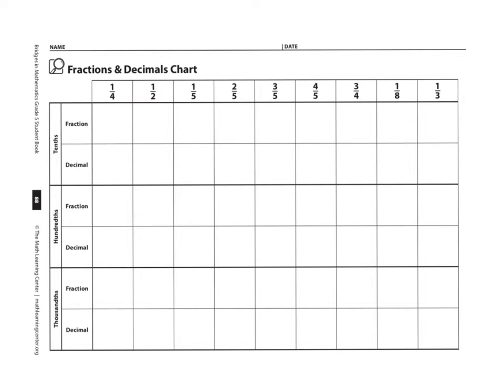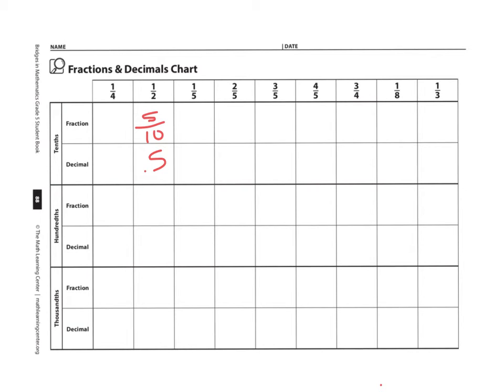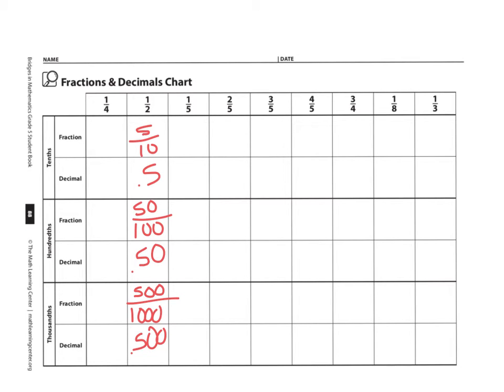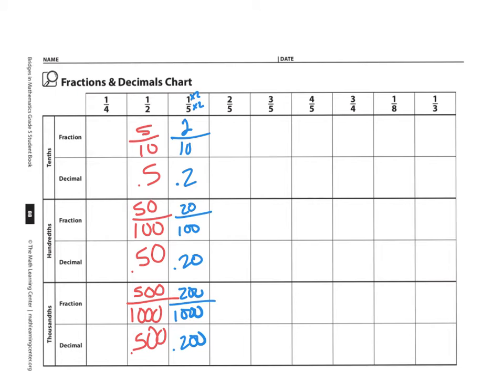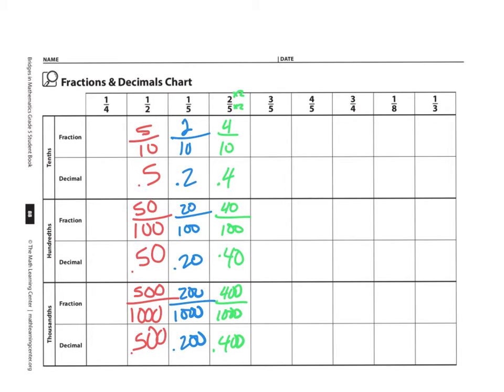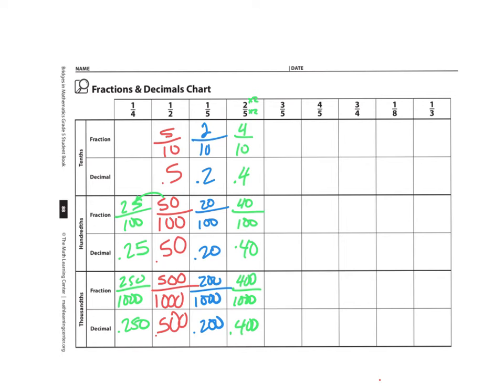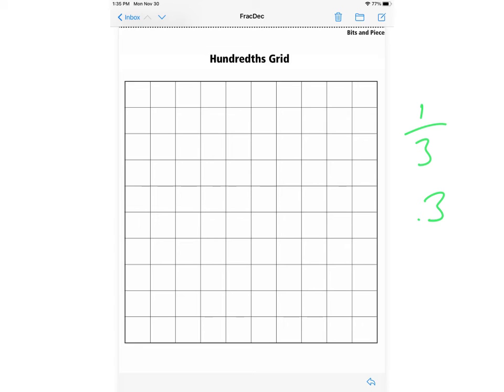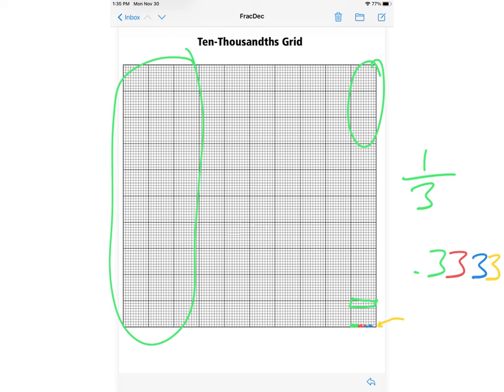3.2.6 Frac and Decimals